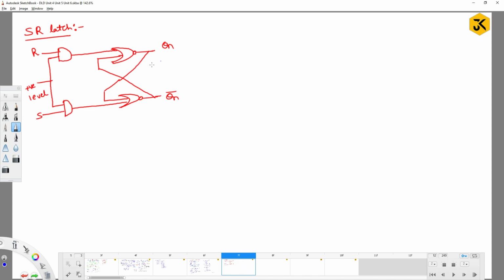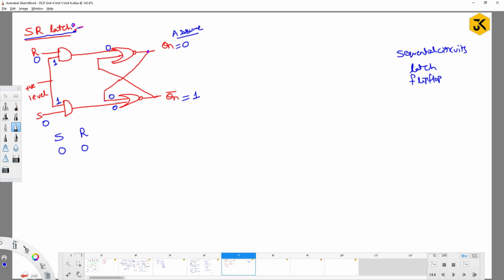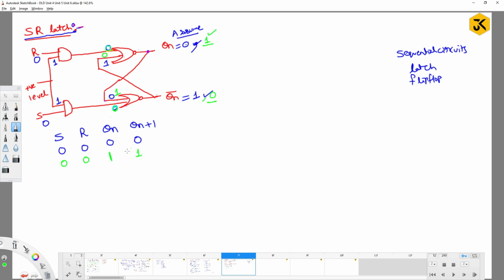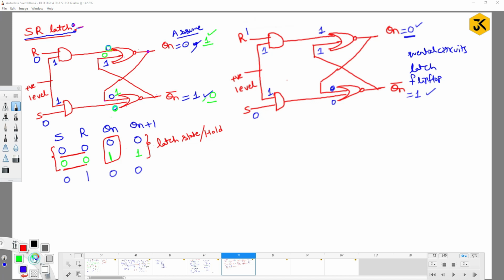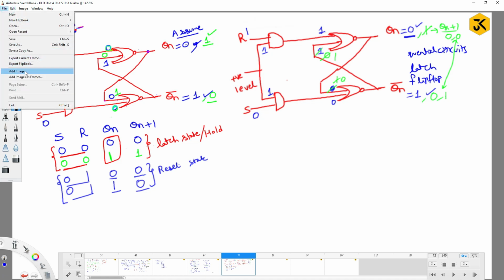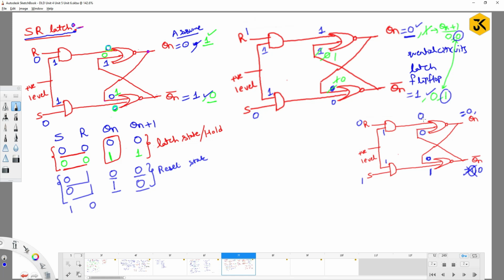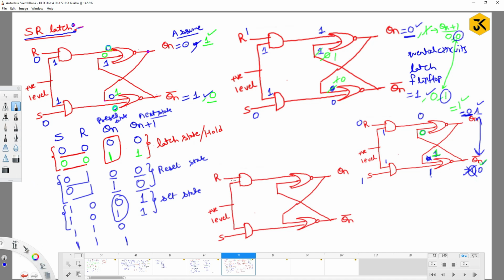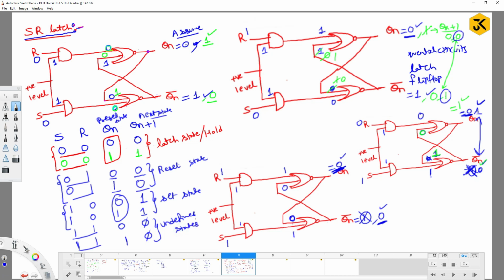131 || DLD || Derivation of SR Latch/Flip-Flop Characteristic Table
In this video, we delve into the derivation of the characteristic table for an SR latch/flip-flop. Explore the fundamental principles behind how SR latches operate and understand their characteristic behavior through step-by-step derivation. This tutorial aims to clarify the essential aspects of digital electronics, providing insights into memory storage and sequential logic design.